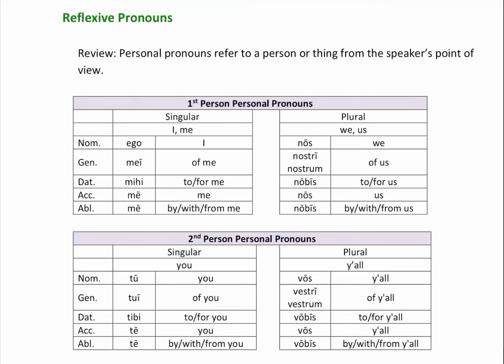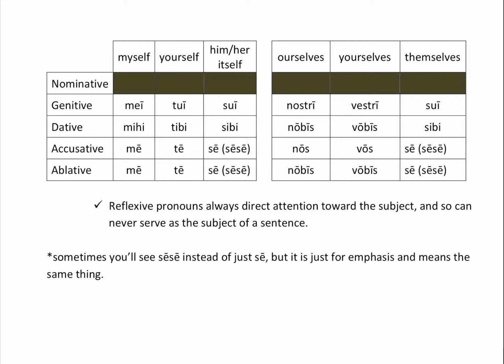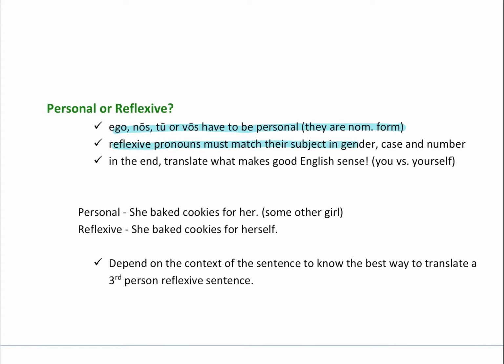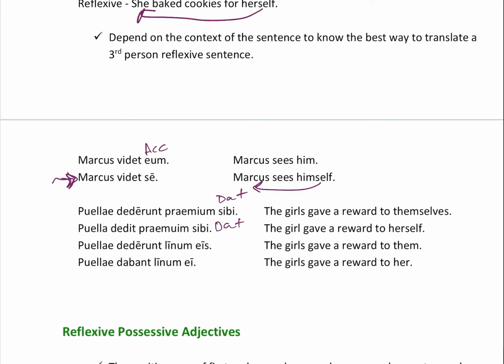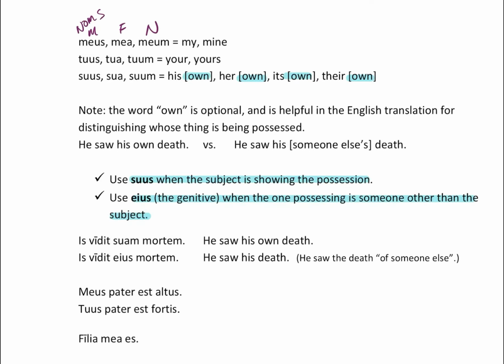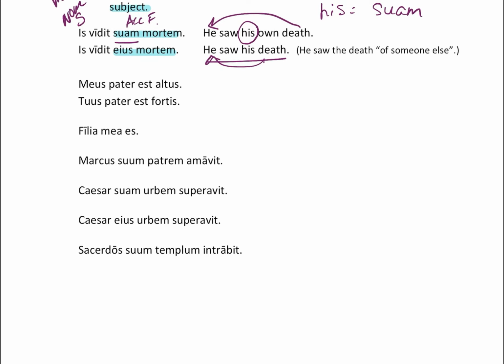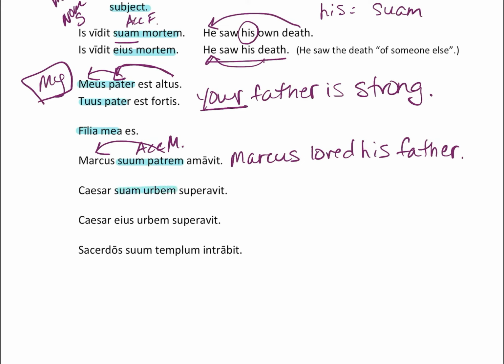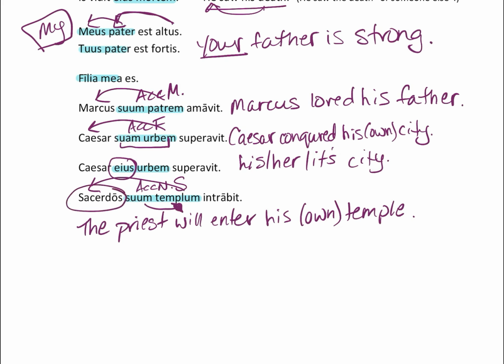Latin Alive Book 1, Chapter 24 - Reflexive Pronouns and Reflexive Possessive Adjectives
This video covers reflexive pronouns and reflexive possessive adjectives and how to form and translate them.